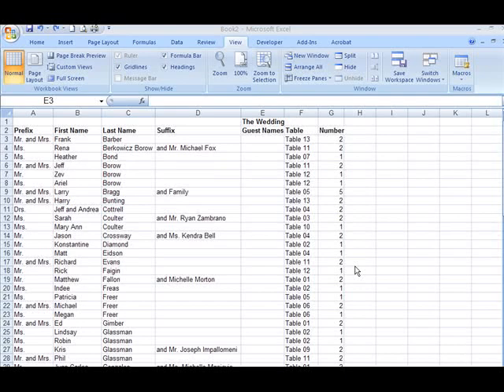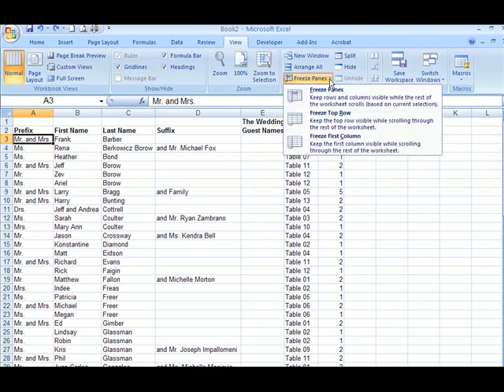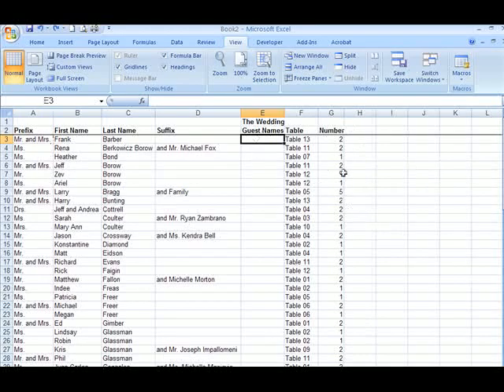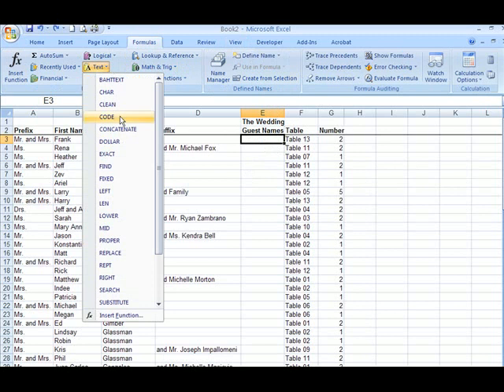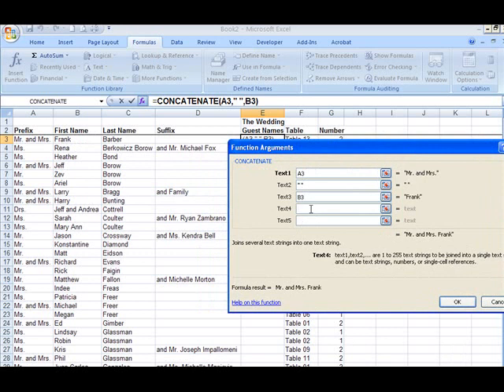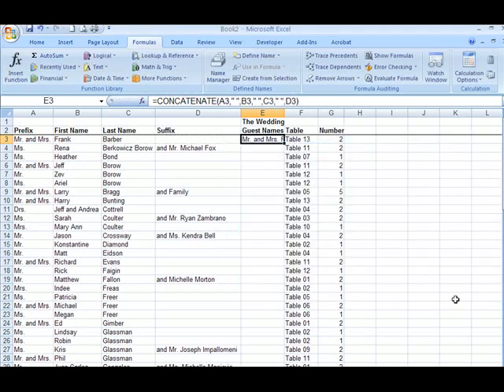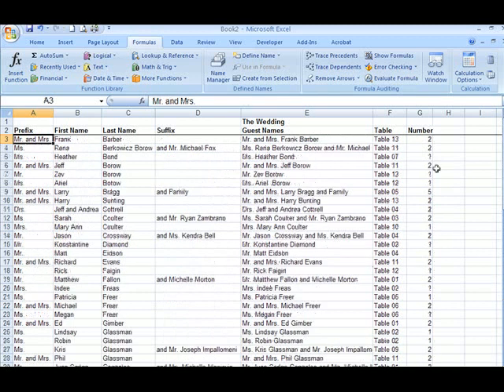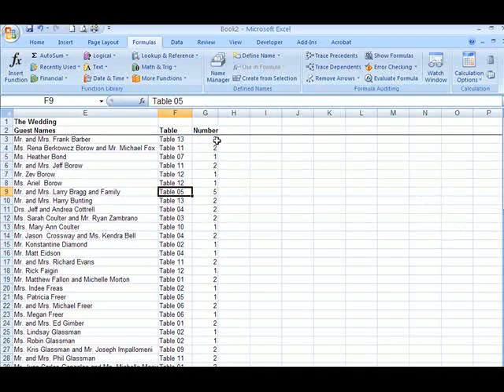Excel 2007 - Concatenate and freezing rows